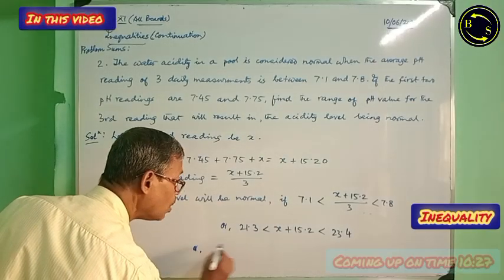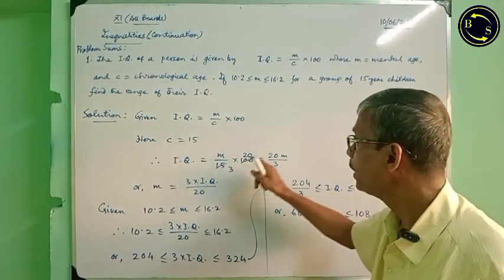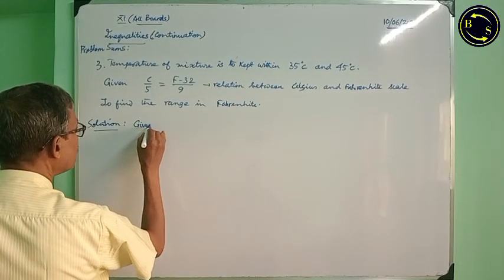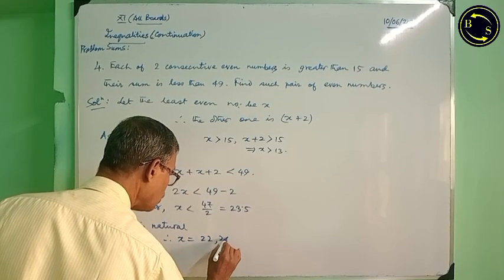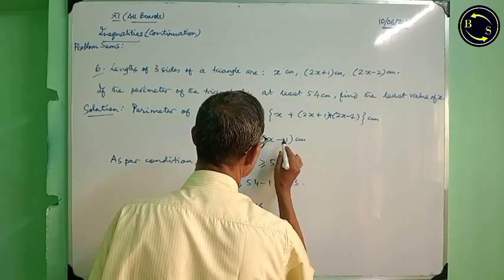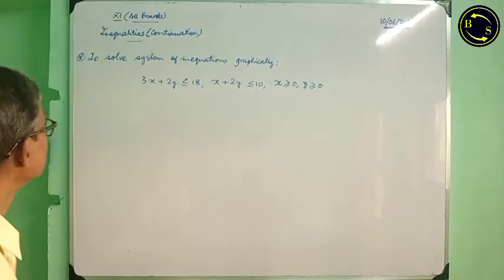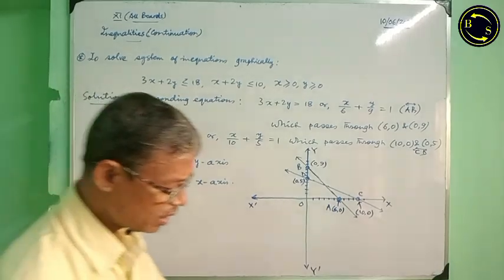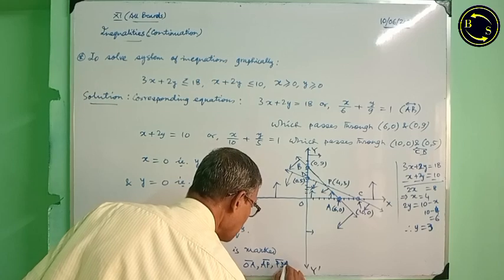Class 11 Maths Linear Inequalities|| 2025 New Syllabus|| XI || Part-7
In this video of @BtoSAcademy  ::::

✓ Discussion about class 11th maths chapter linear inequalities introduction:-
✓class 11th inequalities exercise:-
✓Discussion about modulus inequalities class 11th:-

Part 7 Video Link 🔗::::

Sequence and Series || Full Chapter of Sequence and Series || XI || JEE || btosacademy

Logarithm || Class XI || Full Chapter || IMP Numericals || btosacademy